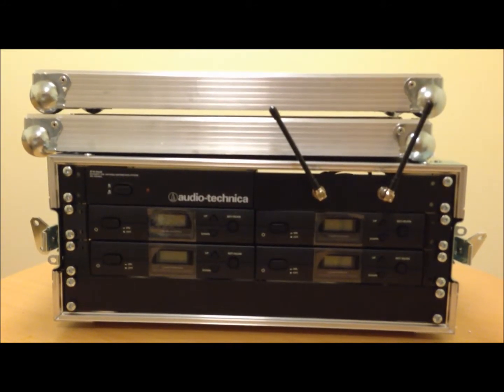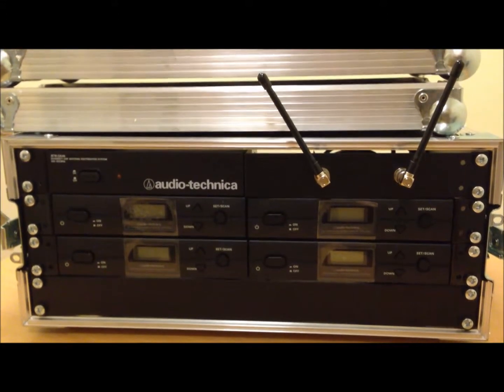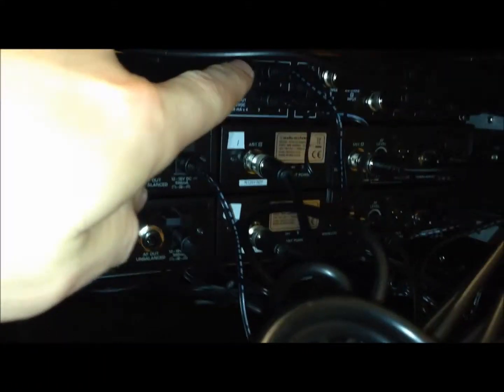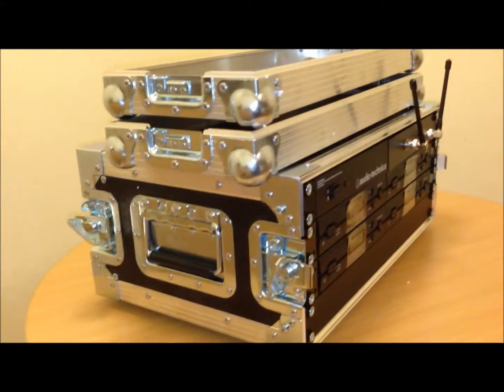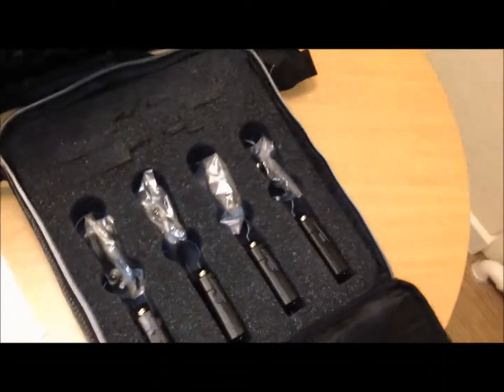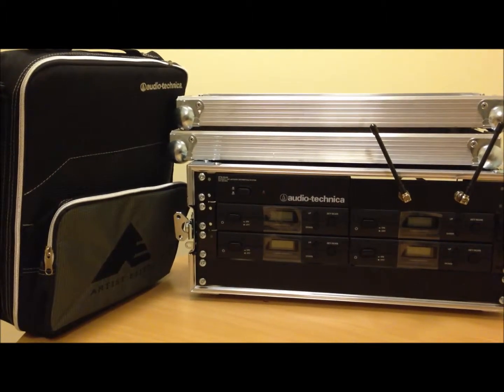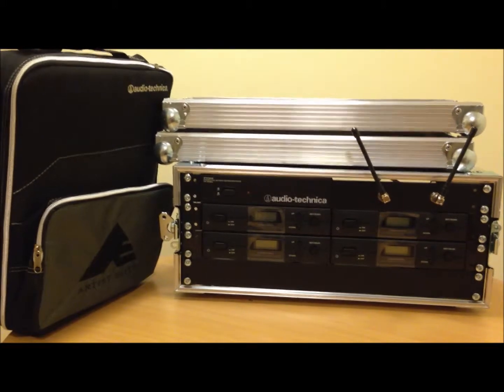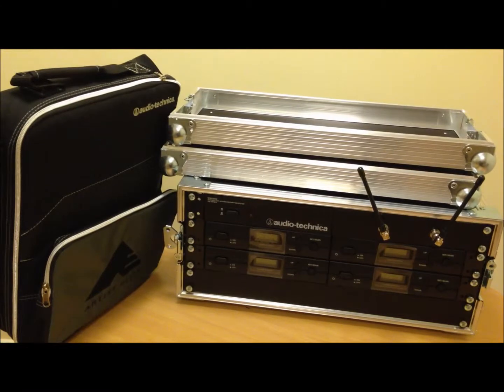Audio Technica 2000a 4-Way Racked & Ready Wireless Microphone System - Channel 38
A brief overview of the Audio Technica 2000a 4-Way Racked & Ready Wireless Microphone System. Buy or view more specs at EAV Pro Audio

This four way radio mic system from Audio Technica is a channel 38 system and is perfect for schools, churches and musicians needing multiple wireless systems.